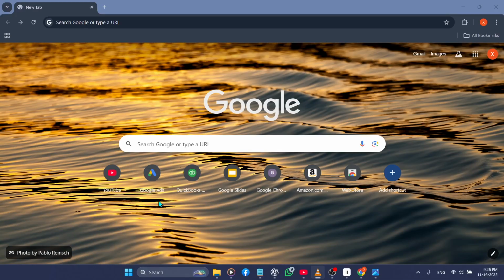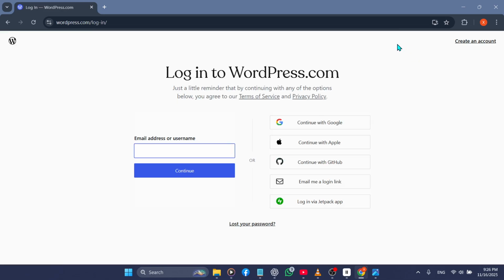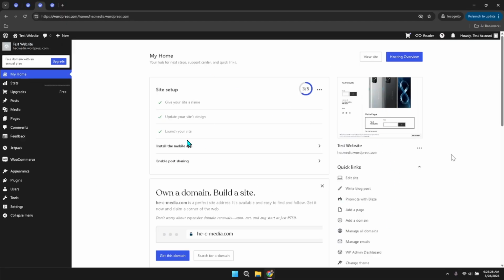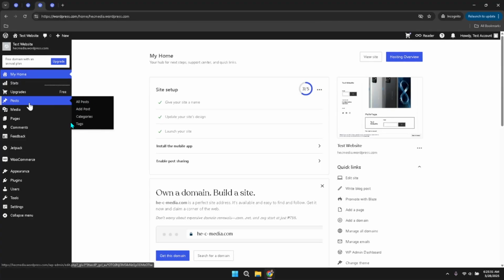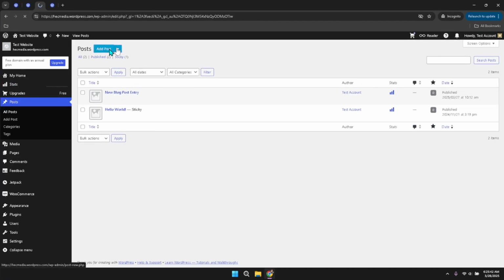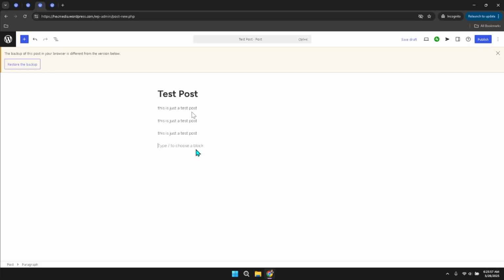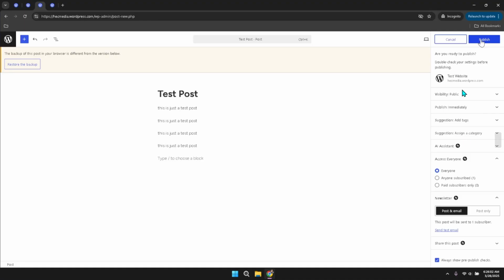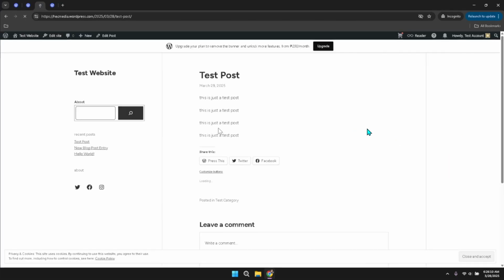How to Create New Post in Wordpress - 2025 (Simple Tutorial)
How to Create New Post in Wordpress
In this video, you will learn how to create a new post in WordPress step by step, making it easy to publish your content online. We cover everything from accessing the WordPress dashboard, adding titles and content, inserting images, and setting categories and tags. By following this guide, you’ll quickly master the process of creating posts in WordPress and optimizing them for your website.